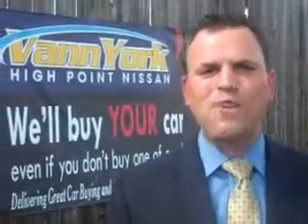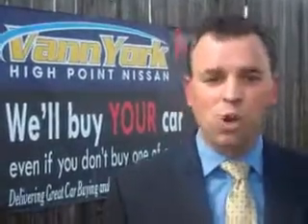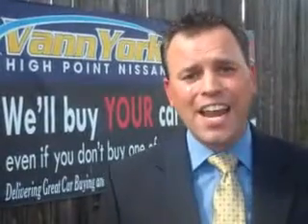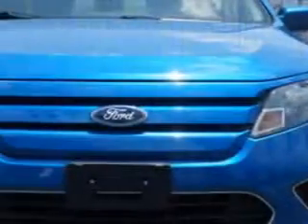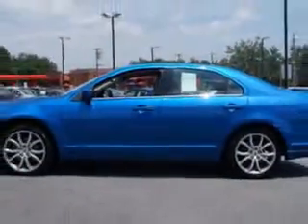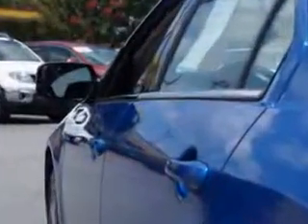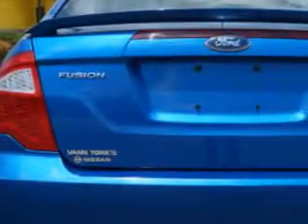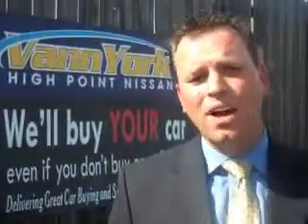Used 2011 Ford Fusion SE Greensboro, Winston Salem High Point, Kernersville NC Vann York's High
Used 2011 Ford Fusion SE Greensboro, Winston Salem High Point, Kernersville NC Vann York's High, Check out this Blue Flame Metallic Ford Fusion 4 Dr Sedan, equipped with a 6 Cylinder engine and an automatic transmission. Enjoy this great car with features like Remote Power Door Locks, Power Driver's Seat, Alloy Wheels, Multifunction Display, Tire Pressure Monitoring System, on steering wheel audio and cruise controls, and much more. Enjoy the drive and have peace of mind in this Ford Fusion. See us at Vann York's High Point Nissan today!
MILES: 66,008
VIN:3FAHP0HG2BR154377

1810 S. Main ST.
High Point, North Carolina 27261